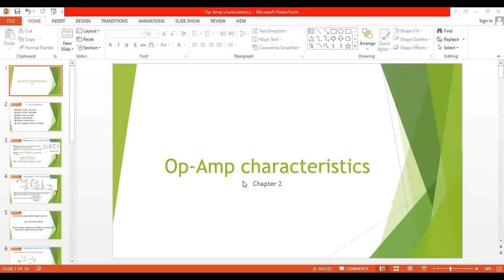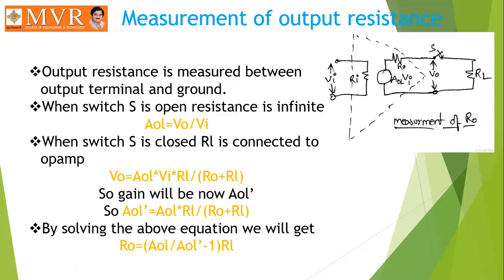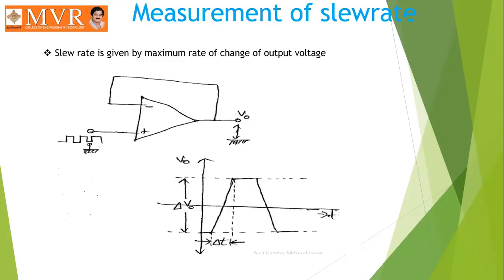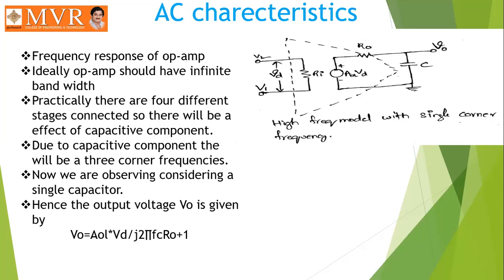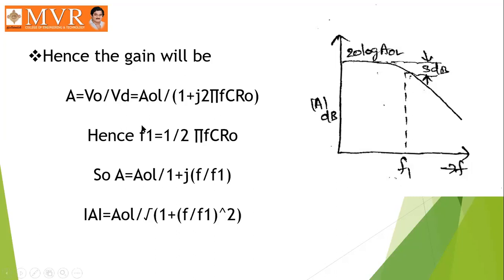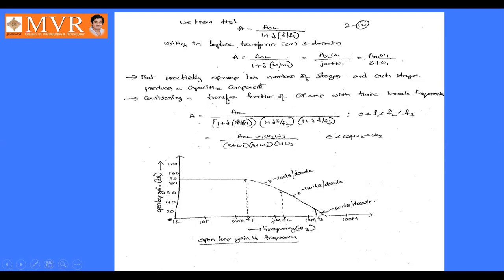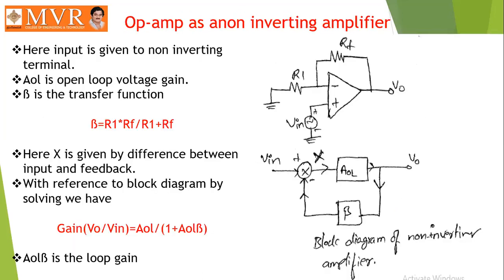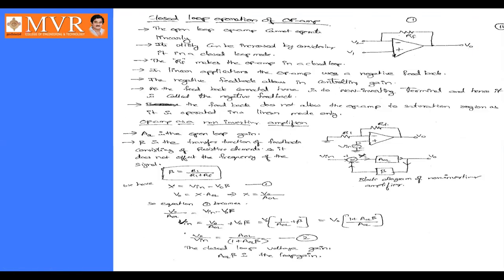III ECE-IV LICA EEE OPAMP CHARACTERISTICS